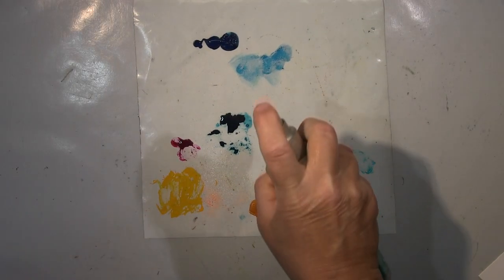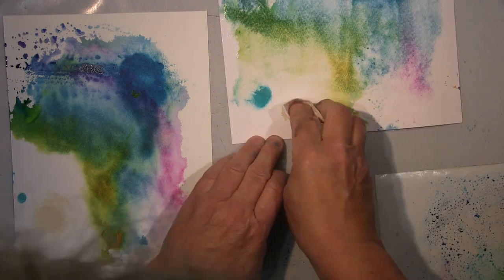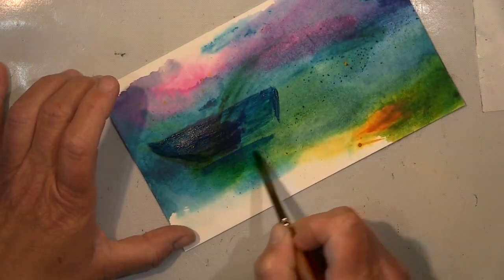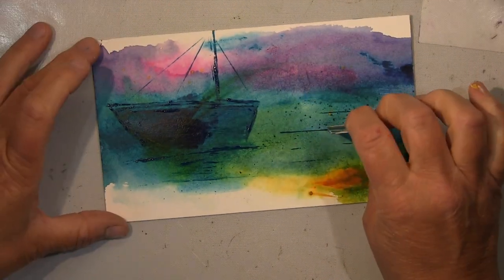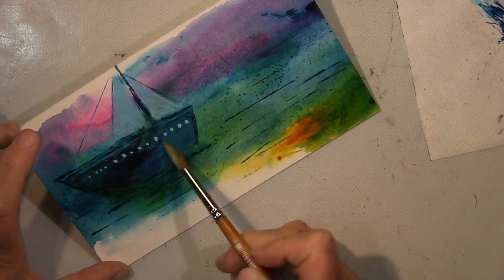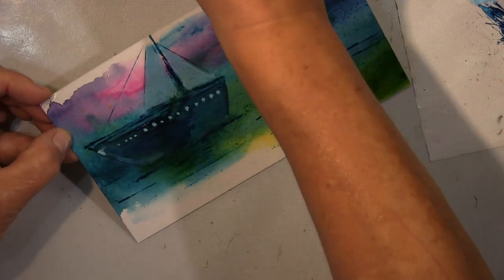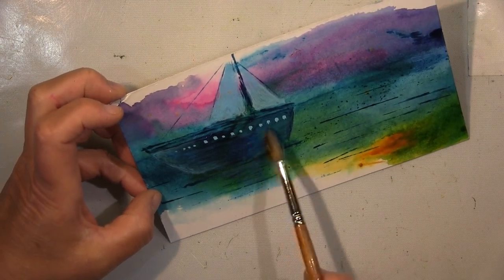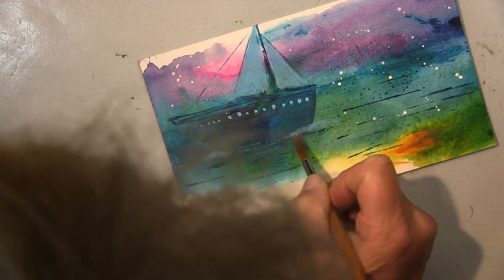Intuitive painting on mop up background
Left over paint, a bit of water and dragging paper through it makes a nice background, always a nice starting point.